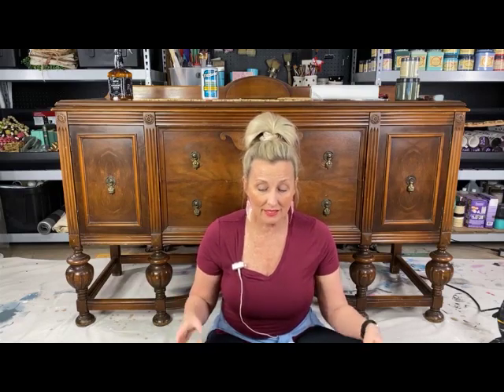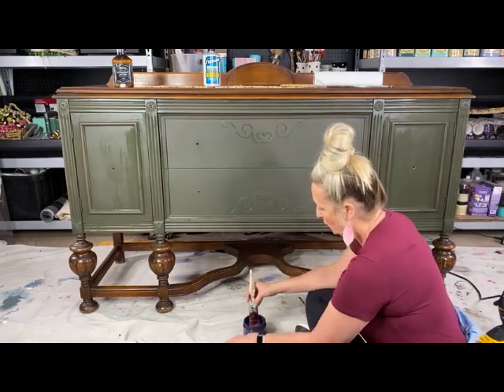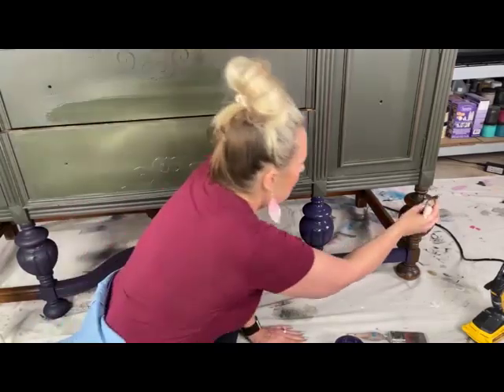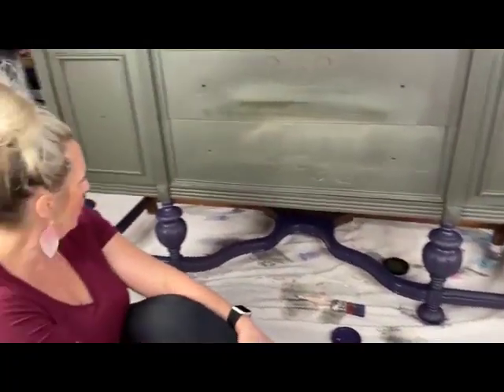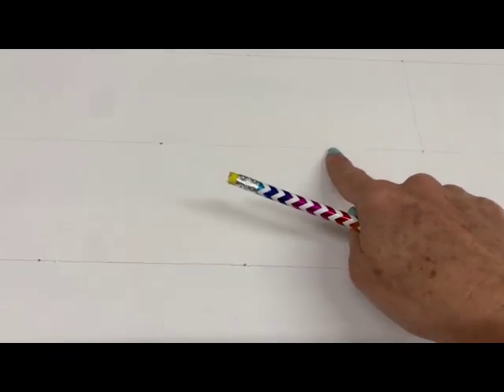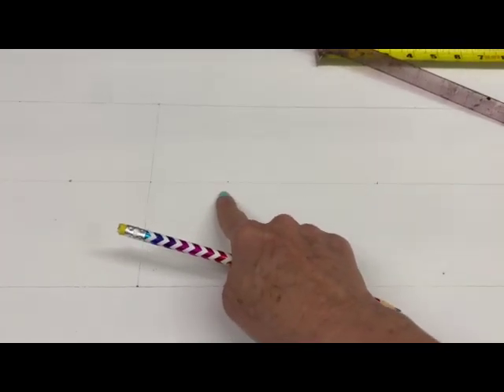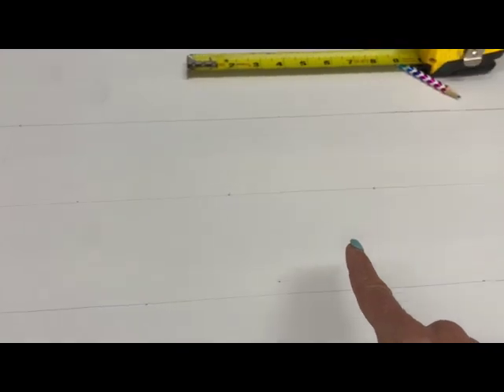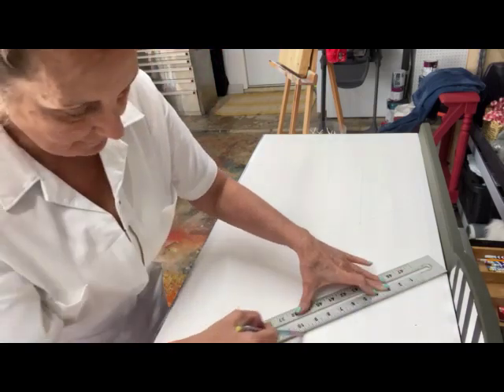Abstract Floral Buffet Furniture Makeover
I hope this whimsical revamp of this Jacobean buffet brings you as much joy as it has me!  🤩

In this video you'll learn:

✔Tips and tricks to get the smoothest brush strokes! 🖌

✔How to avoid bleed through with your lighter paint coats! 🎉

✔How to grid out the perfect harlequin pattern!📏 😍

Spring has surely sprung with this buffet! 🌷

XOXO,
Tracey✨✨